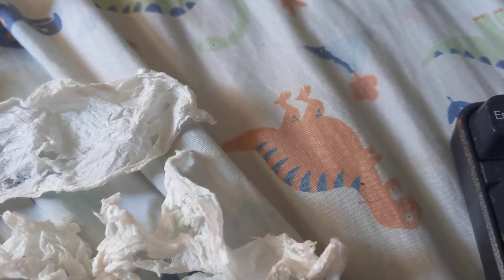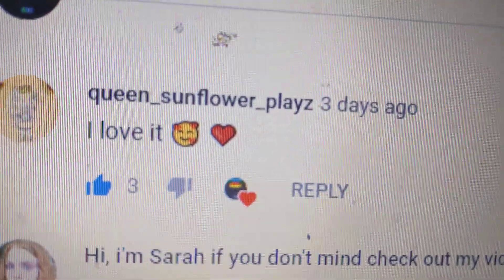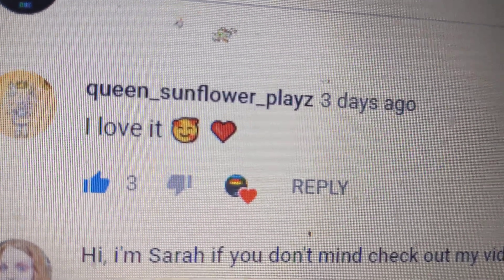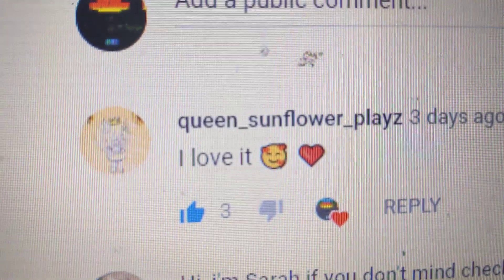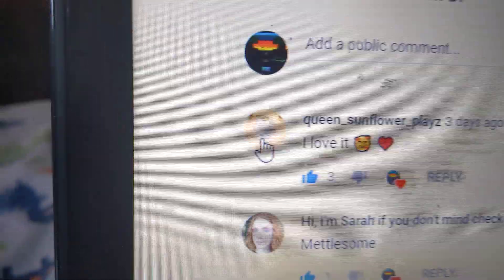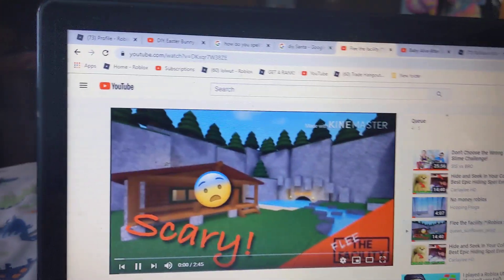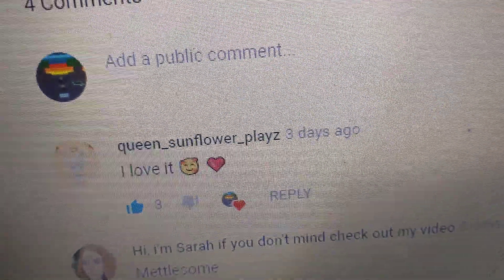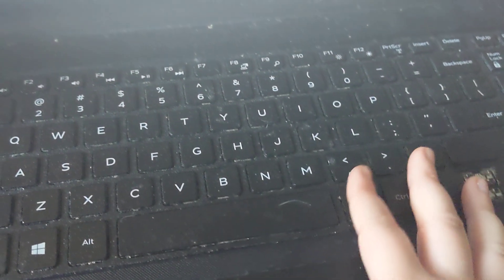Big give away